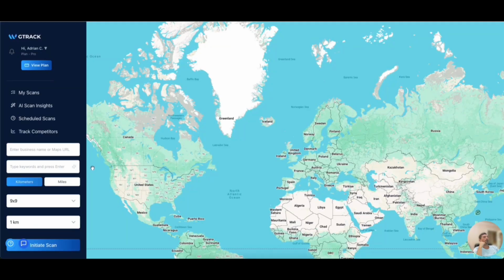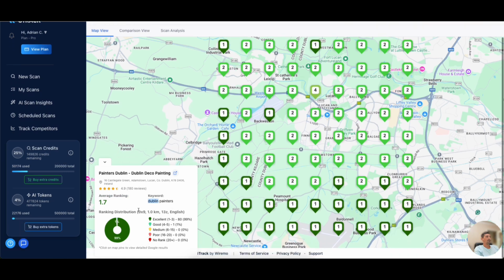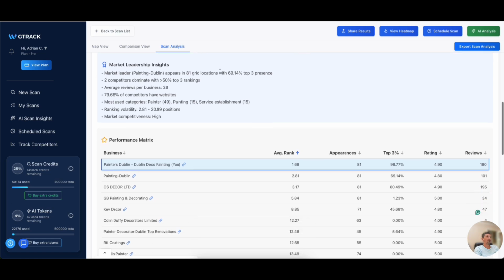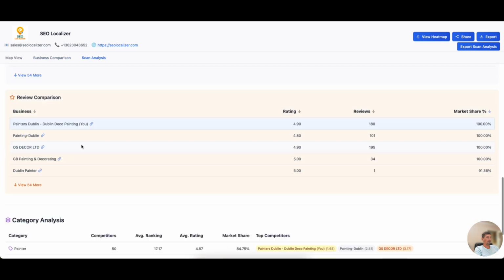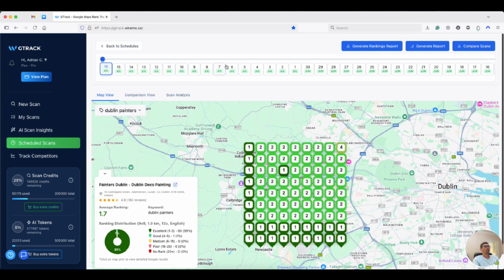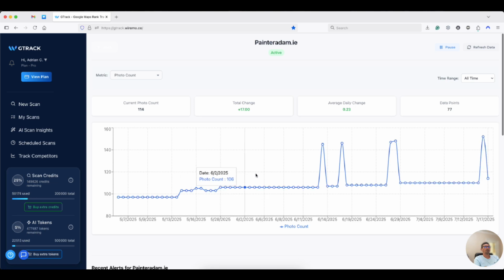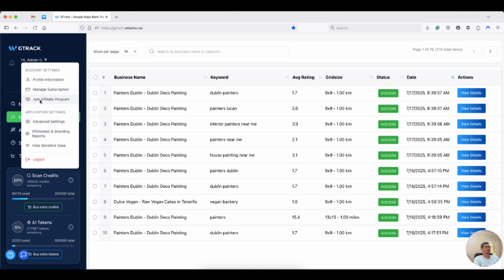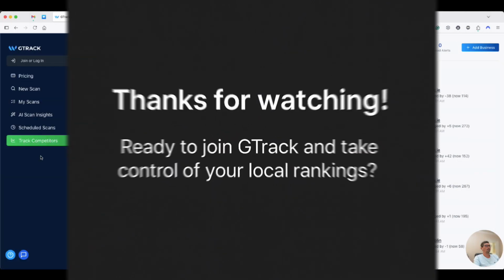GTrack: Master Local SEO Rank Tracking | 2025 Webinar with Adrian Crismaru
Ready to master Local SEO? In this in-depth webinar, Adrian Crismaru reveals how GTrack gives you the data you need to dominate Google Maps and local search results.

This isn't just theory. This is a step-by-step walkthrough of the GTrack platform, showing you exactly how to track your performance, analyze competitors, and make smarter marketing decisions.

✅ WHAT YOU'LL LEARN (A-Z Walkthrough):
- How to start and manage your first local SEO scan.
- The right way to analyze your scan results to find opportunities.
- How to track your competitors' rankings and learn from their strategy.
- Using AI Scan Insights to get automated, actionable advice.
- Setting up scheduled scans to monitor your rankings automatically.
- How to use the free local SEO keyword generator to find what your customers are searching for.

🕒 VIDEO CHAPTERS:
00:00 - Starting & Managing Your First Scan
03:38 - How to Analyze Scan Results
04:25 - Tracking Your Local Competitors
06:34 - Using AI Scan Insights for Automated Advice
14:01 - Setting Up Scheduled Scans
18:57 - Monitoring Recent Alerts & Ranking Changes
21:48 - Scan Credits & AI Tokens Explained
22:25 - How to Provide Feedback & Request Features
23:42 - A Look at the GTrack Product Roadmap
25:31 - Bonus: Free Local SEO Keyword Generator

ABOUT GTRACK by WIREMO:
GTrack is a powerful and intuitive local rank tracker from the team at Wiremo. It's designed to give businesses and agencies precise insights into their local search performance. Track keywords across multiple locations with pinpoint accuracy in the Google Map Pack and local organic results.